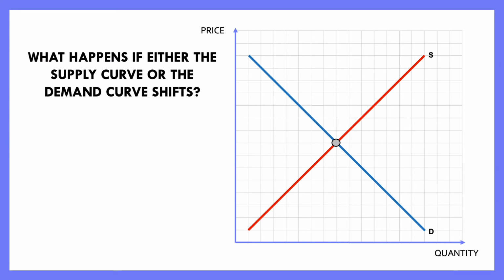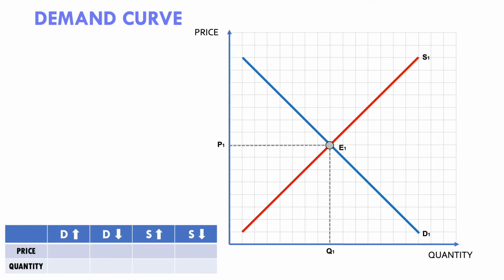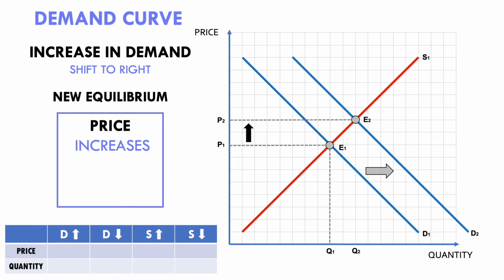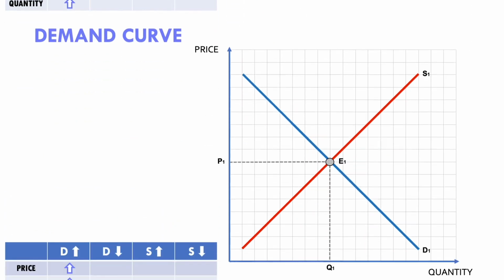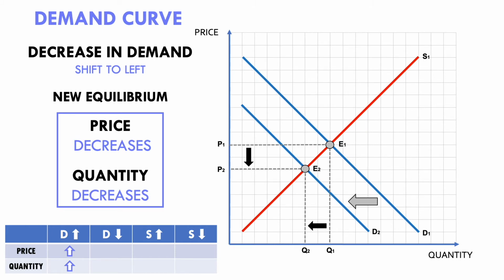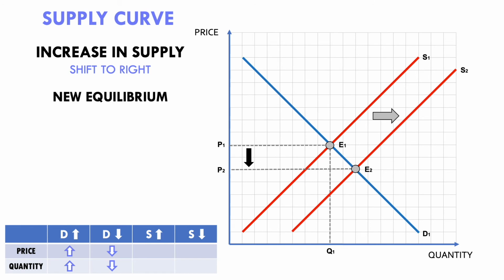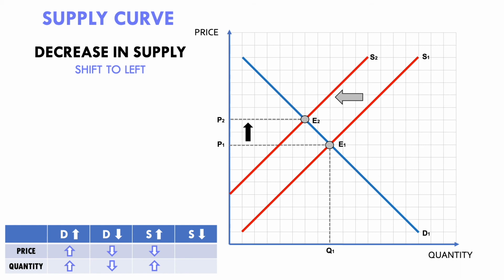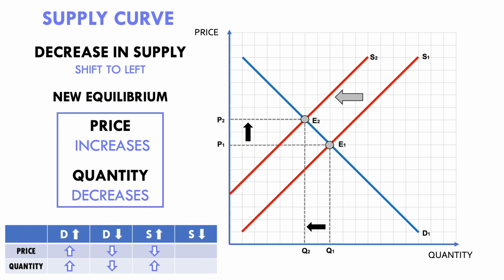2.4 - Shifts & New Equilibrium (Single Shifts)